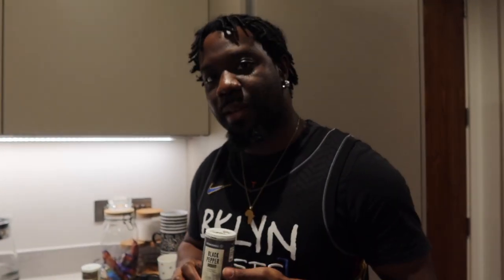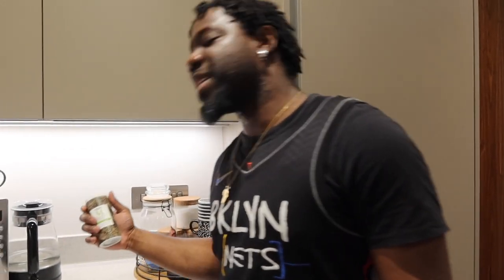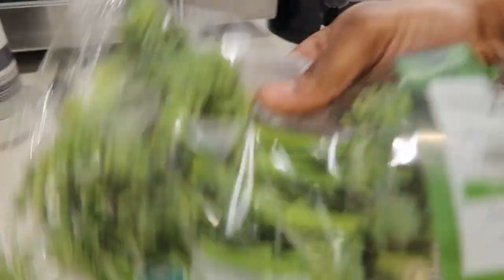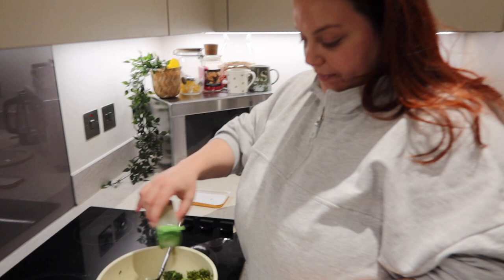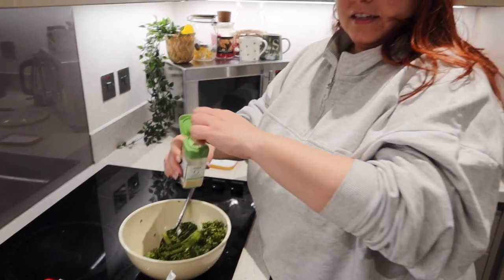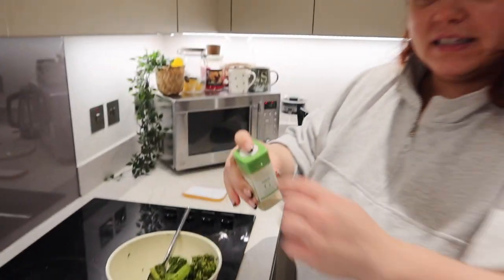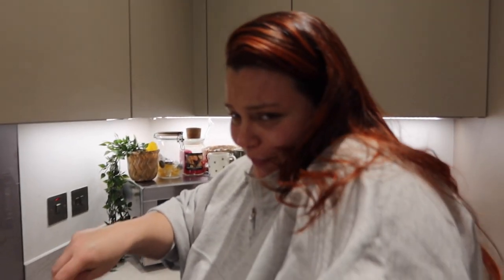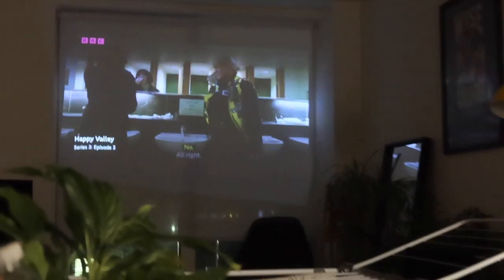Cook with us!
Make Sam's sexy chicken wings with us!

These are so tasty.

Ingredients for marinade:
Soy Sauce
BBQ Sauce
Sesame Oil
Mixed Herbs
Aromat

M x